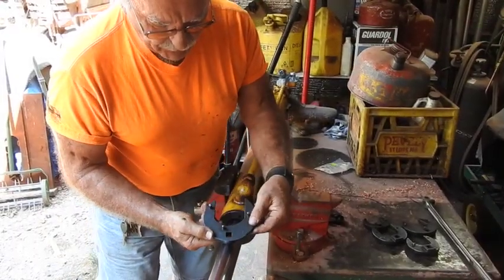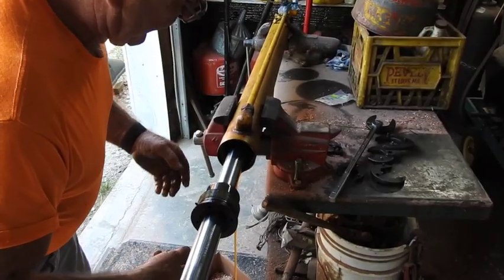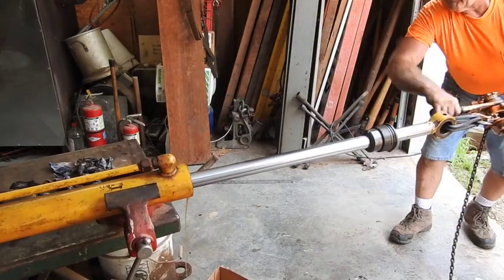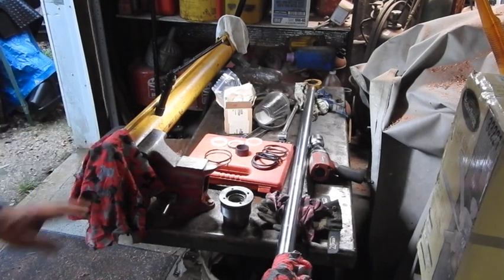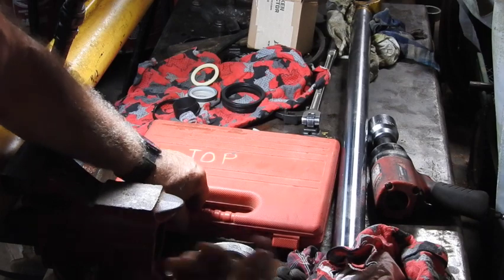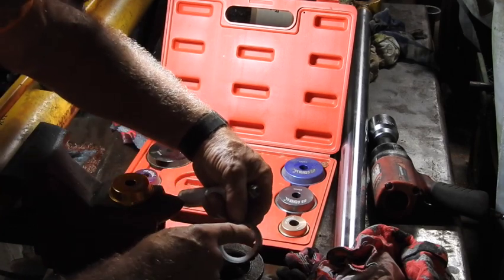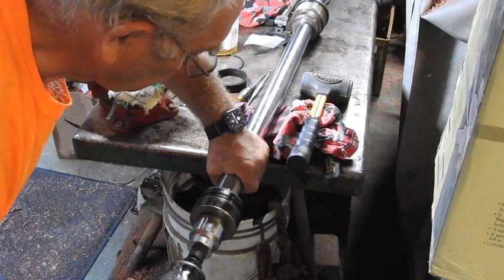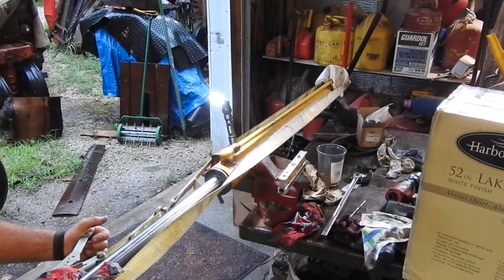Case Backhoe Boom Cylinder Repacking Job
Today's video covers the process I use to disassemble, repack and reassemble the typical hydraulic cylinder on the loader tractors.  It's shown to be a project almost anyone with a home shop can accomplish as long as ONE specific tool is available.  That tool is the correct 'spanner' wrench to fit the dimension of the particular cylinder.  Not all cylinders utilize the spanner, some actually have a huge nut cast into the gland making it much easier in most cases.
    The replaceable internal components are specific to each cylinder and available in kit form.  Many parts will interchange with others, but it is best to order exactly what repair kit is made for the cylinder you are rebuilding.  As long as the cylinder comes apart easily, the repair is not beyond anyone with just the basic mechanical knowledge.
    The main thing to be concerned about is cleanliness.  Keep dust, dirt and debris off and out of the parts because all foreign materials entering the rebuilt component will ultimately end up as sludge in the reservoir or doing damage to the hydraulic pump while circulating with the oil. The best case scenario is that it will prematurely plug or restrict the filter necessitating early replacement.
   This particular one turned out to be a relatively easy disassembly.  They are not all this easily disassembled.  Some require extreme measures like being secured with a welded bracket to the metal table then unscrewing with a pipe wrench and hydraulic jack.  We have even welded iron to the gland's face to give a greater 'perch' for the pipe wrench.  THAT was an extreme case, but it had to be done.
   Smaller cylinders for some other applications are easily disassembled because of their rod and flange design.  But those do have their own kind of issues, however in general they are simple to service.